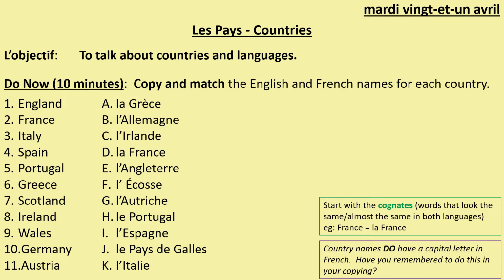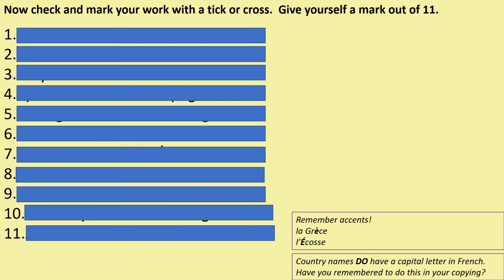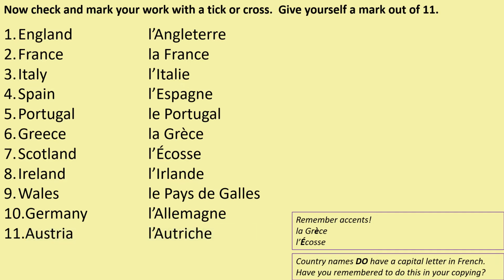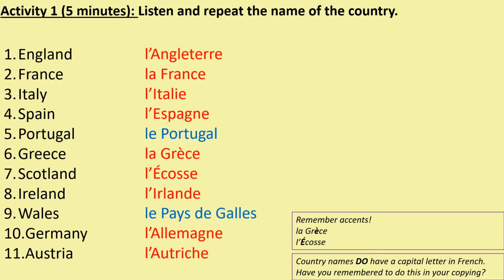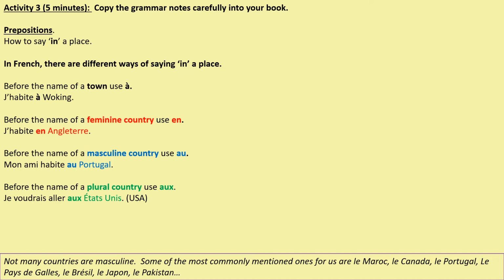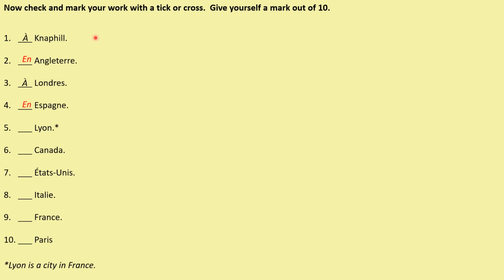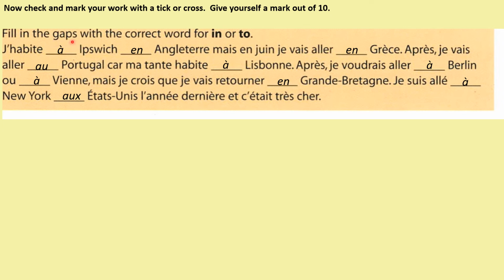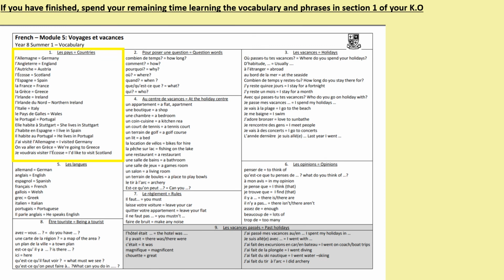Lesson 1 Les PaysMerged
Hello Year 8. In your first lesson you will learn how to write about different countries and the languages they speak there.

Miss Atkinson